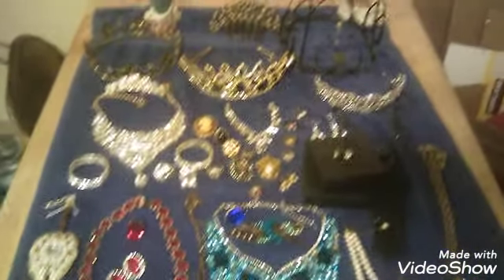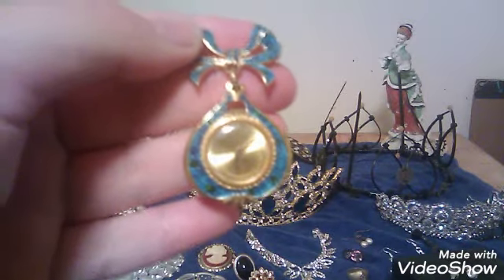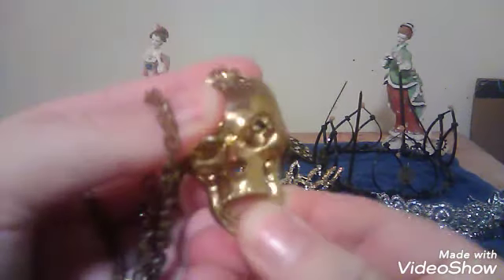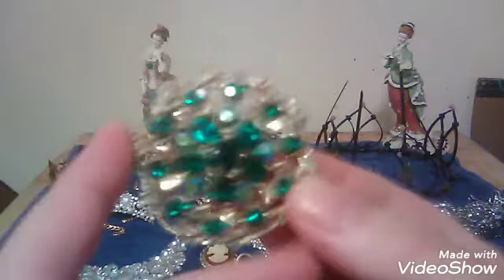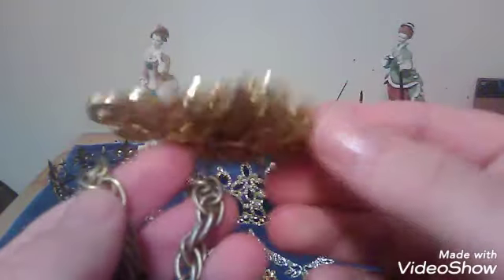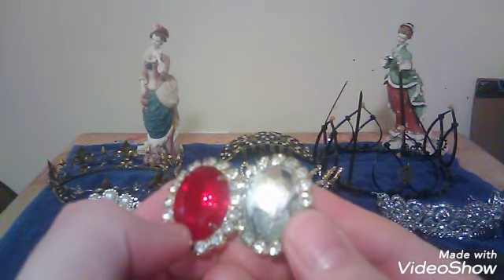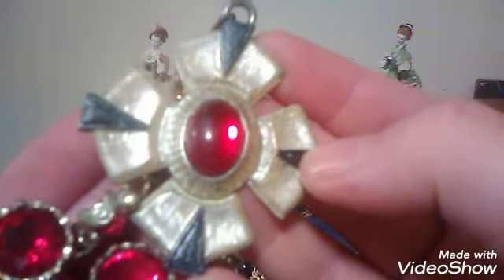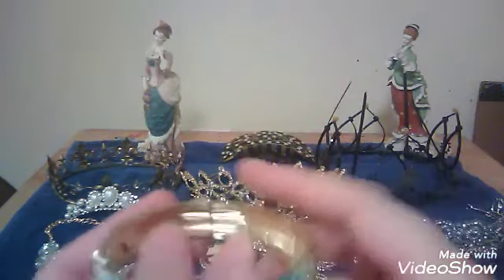The Countess's jewels part one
The countess shares some of her earliest pieces of jewelry. From the iconic C pendent, to a debut bracelet. More parts to come.